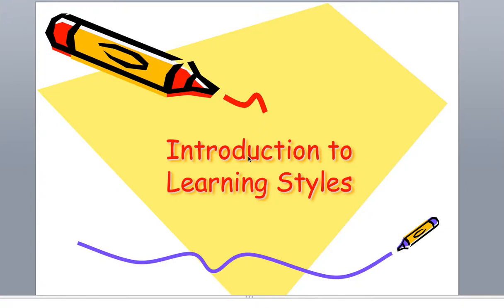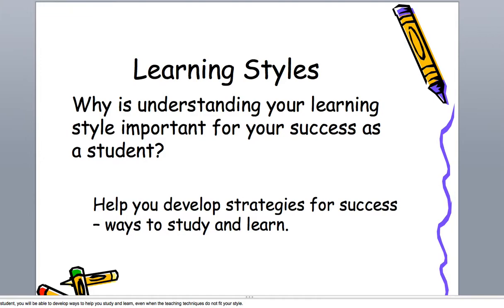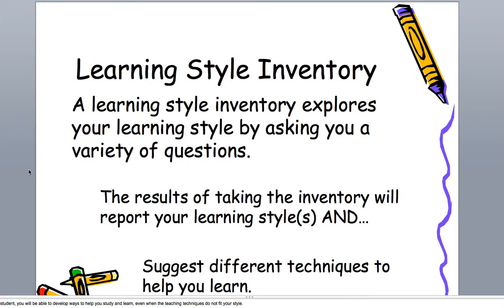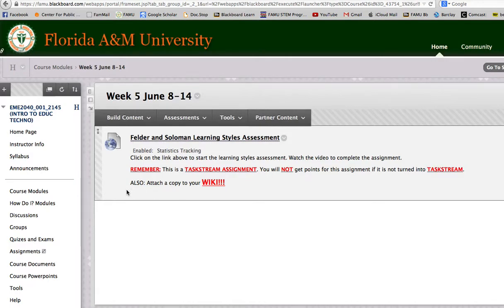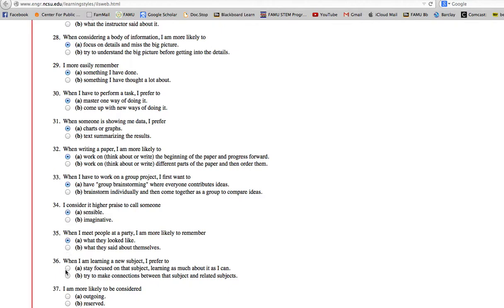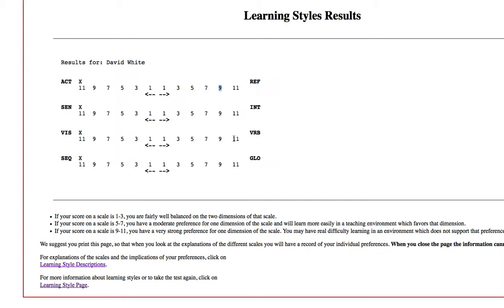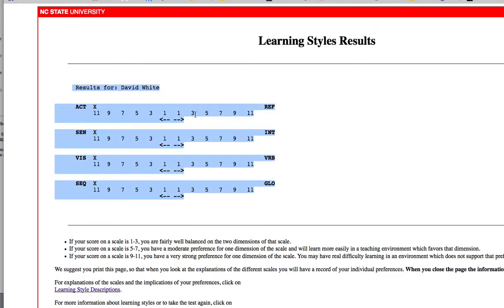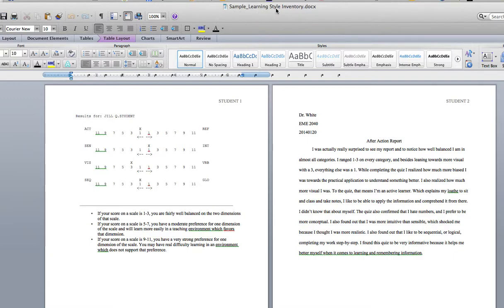Learning Styles Assignemt